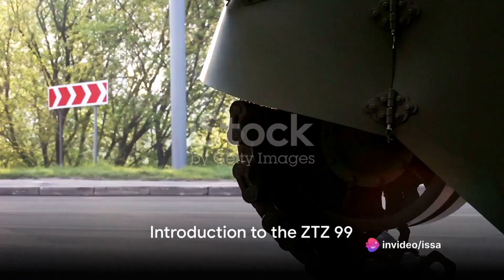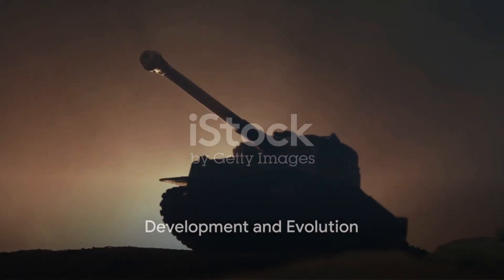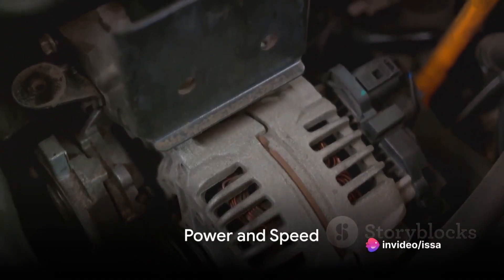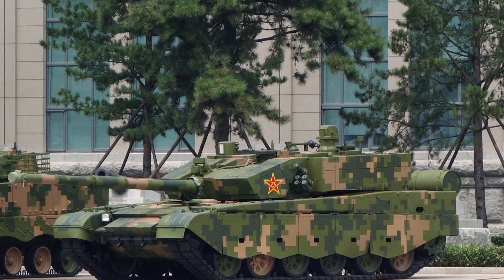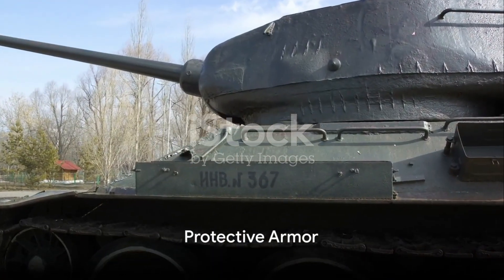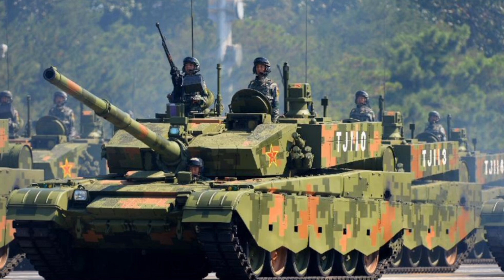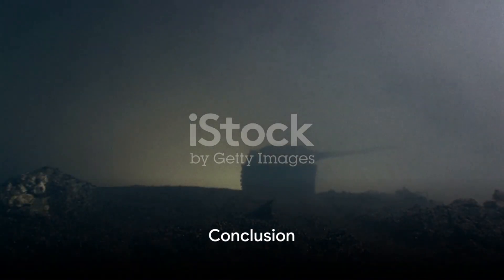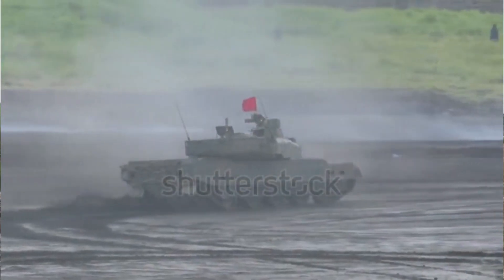The Chinese ZTZ 99 Tank: A Deep Dive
In this fascinating video, we delve deep into the history, specifications, and cutting-edge technology of the Chinese ZTZ 99 tank. Discover the evolution of this formidable war machine and unravel the secrets behind its advanced features. If you're a military enthusiast or history buff, this is a must-watch! Let's spread the knowledge together!

OUTLINE:

00:00:00 Introduction to the ZTZ 99
00:00:19 Development and Evolution
00:00:45 Power and Speed
00:01:04 Advanced Weaponry
00:01:32 Protective Armor
00:01:56 Strengths and Weaknesses
00:02:15 Conclusion